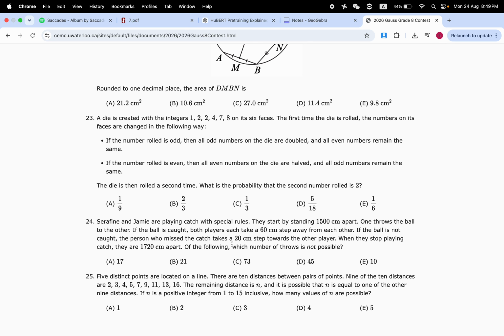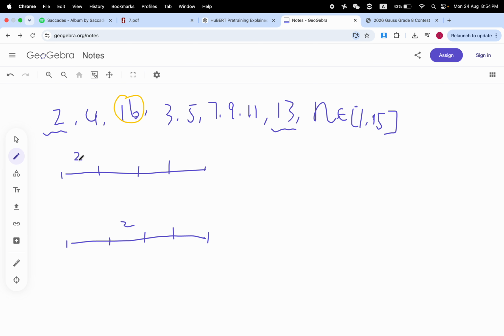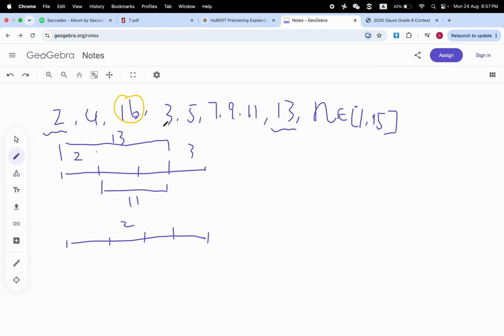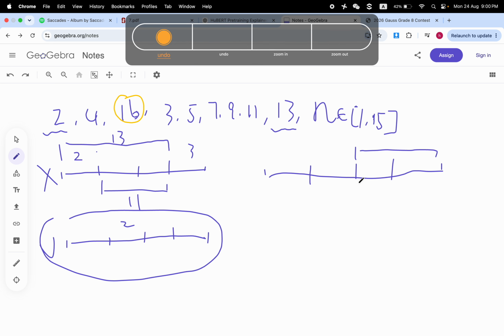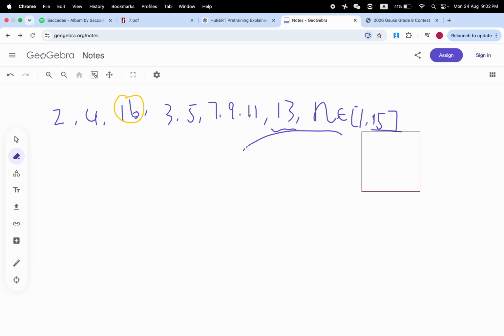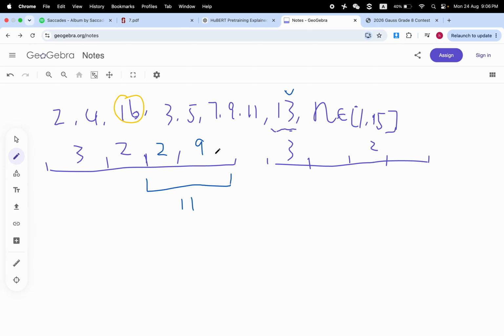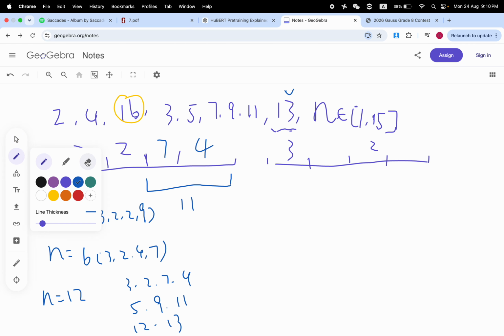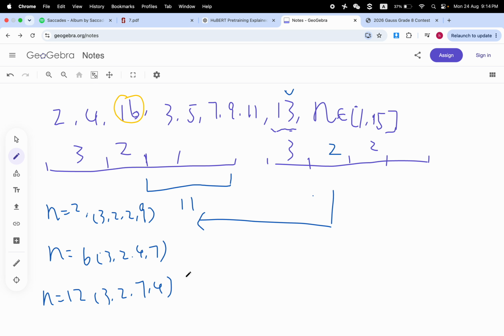Gauss G8 2026, Problem 25